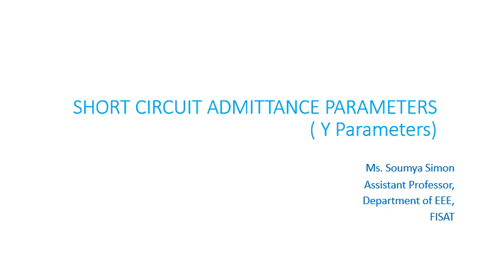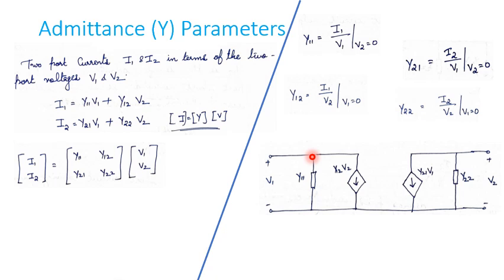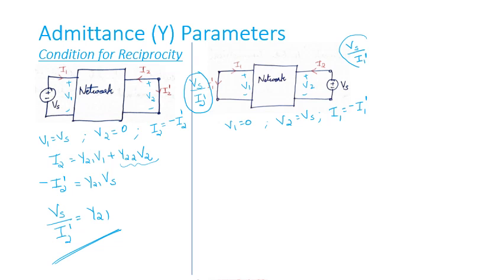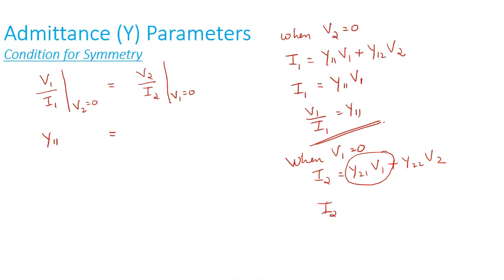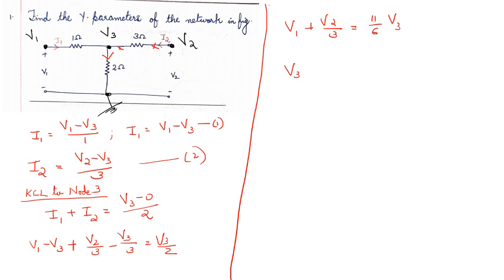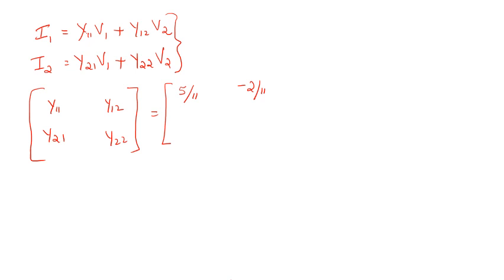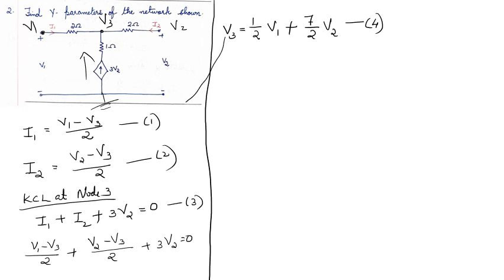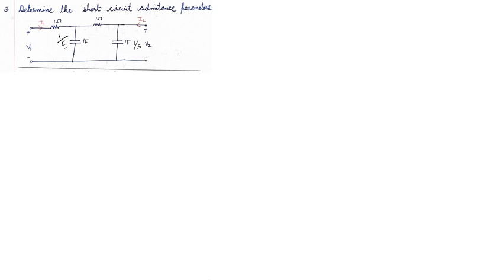SHORT CIRCUIT ADMITTANCE PARAMETERS Y Parameters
Video Lecture on Y Parameters